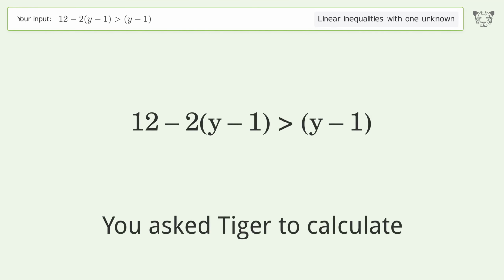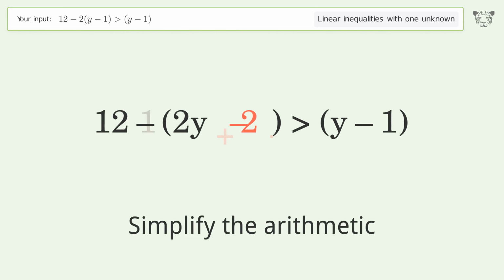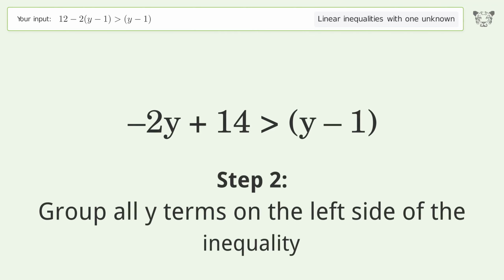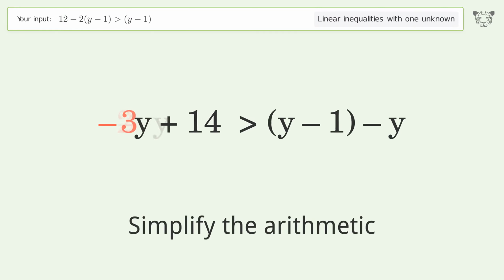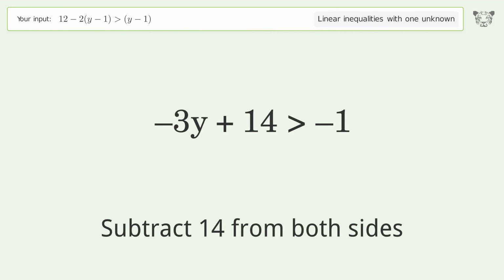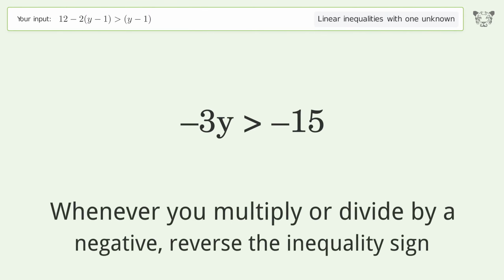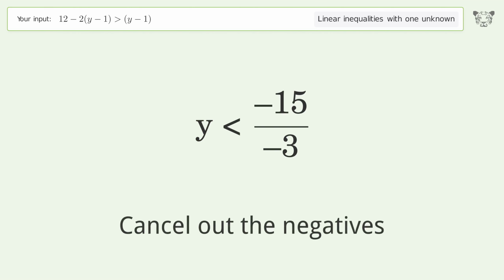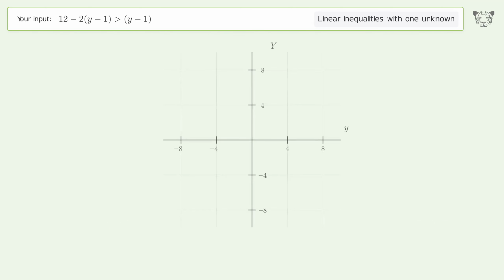Solving Linear Inequalities: 12-2(y-1) is Greater Than (y-1)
Struggling with 12-2(y-1) is Greater Than (y-1)? Watch our step-by-step video on Tiger Algebra to master this linear inequality effortlessly. Also, check out for more tips and tricks